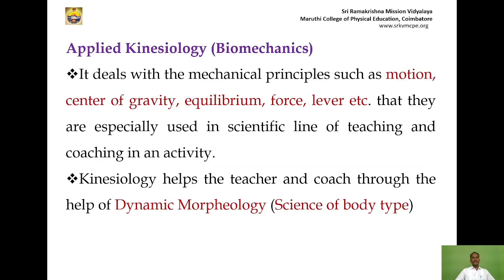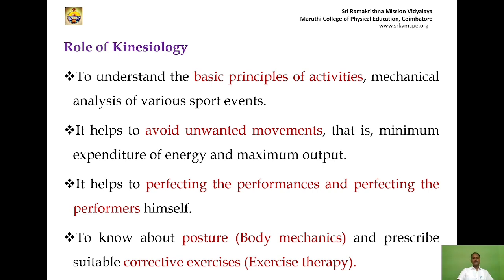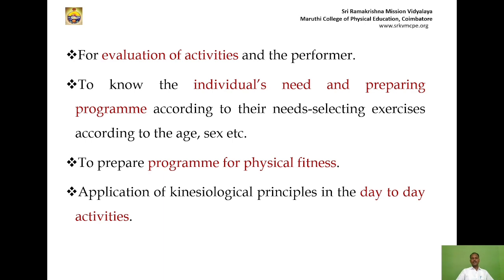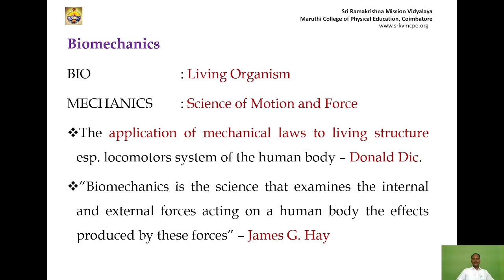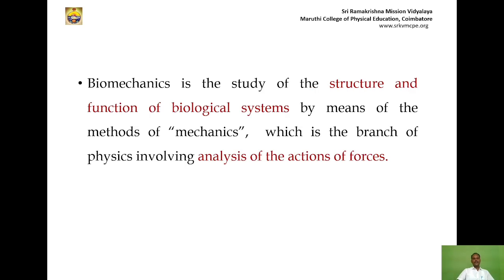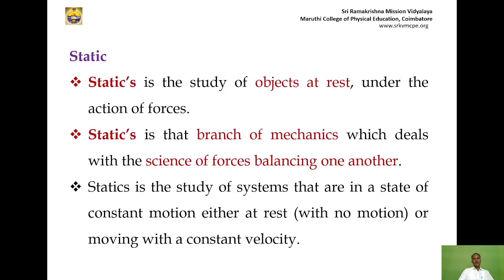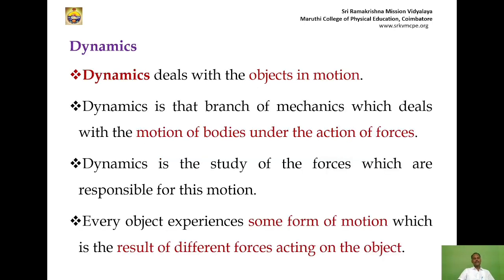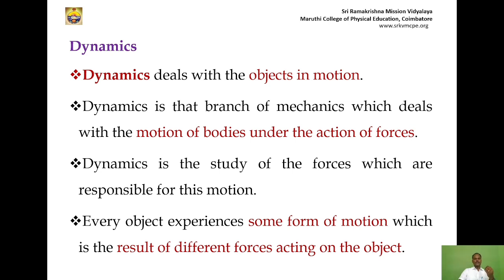Sports Biomechanics Introduction by Dr. M. Srinivasan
It provides basic information about Sports Biomechanics.